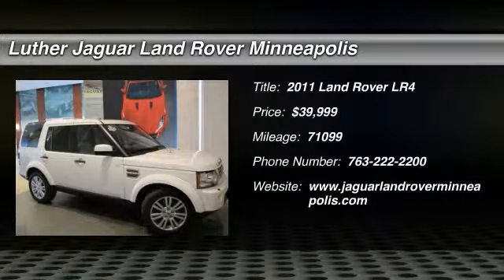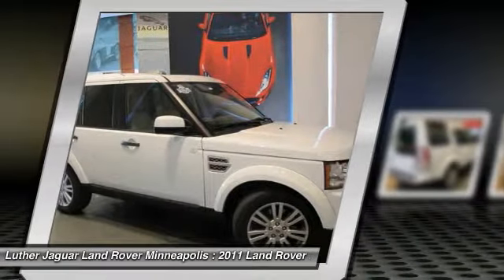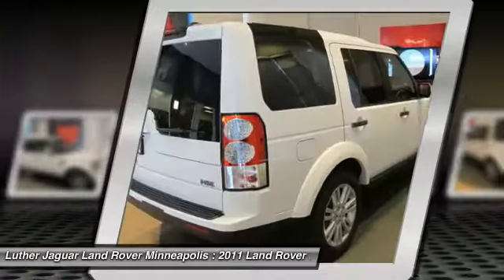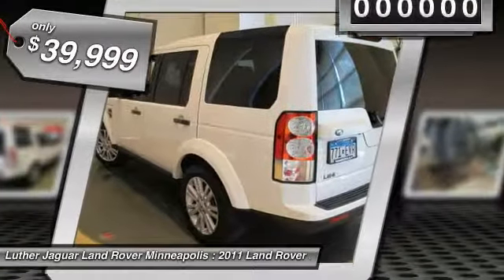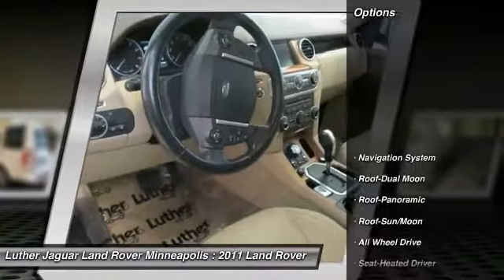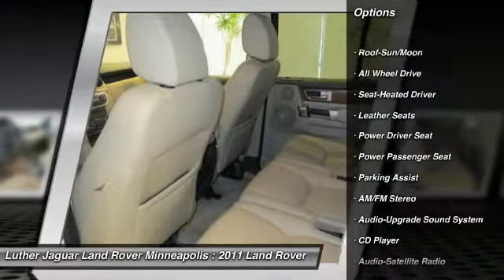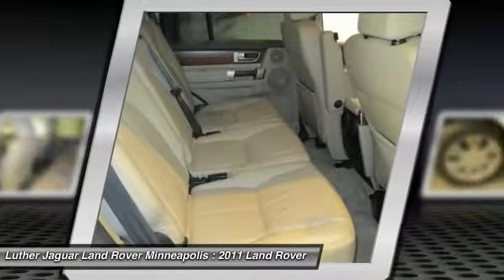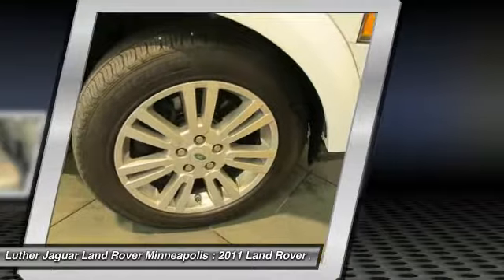2011 Land Rover LR4 Golden Valley Minnesota P6077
2011 Land Rover LR4 LUX

CARFAX 1-Owner. LUX trim. JUST REPRICED FROM $42,999. Sunroof, NAV, Heated Leather Seats, 3rd Row Seat, All Wheel Drive, Alloy Wheels, Overhead Airbag. KEY FEATURES INCLUDE: Third Row Seat, Leather Seats, Navigation System EXPERTS ARE SAYING: Edmunds.com explains The 2011 Land Rover LR4 is a fine choice for a luxury SUV, offering the expected off-road chops along with a top-notch interior and a world-class V8.. EXCELLENT VALUE: This LR4 is priced $400 below NADA Retail. DRIVE WITH CONFIDENCE: CARFAX 1-Owner. Qualifies for CARFAX Buyback Guarantee. Pricing analysis performed on 7/8/2014. Please confirm the accuracy of the included equipment by calling us prior to purchase.